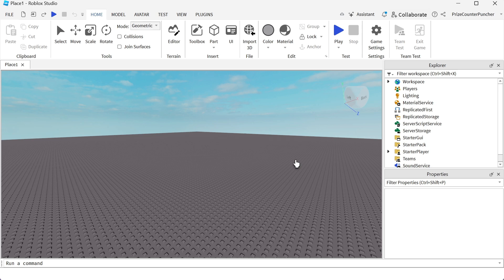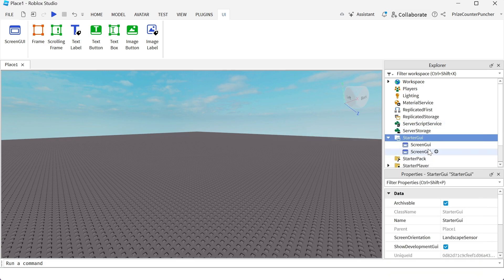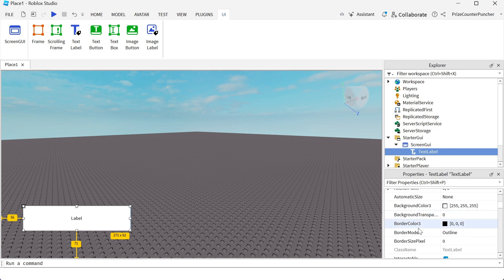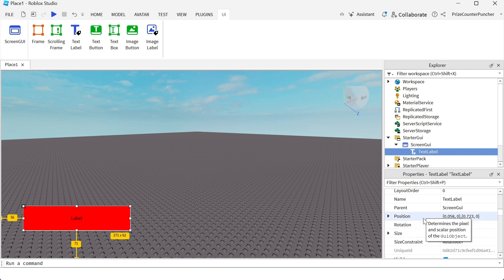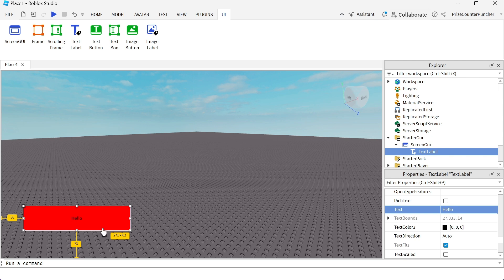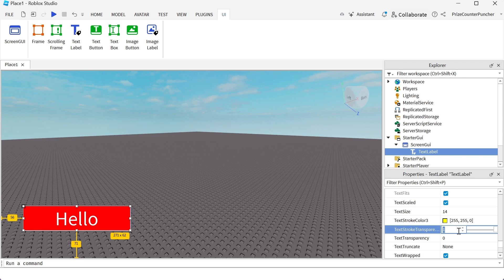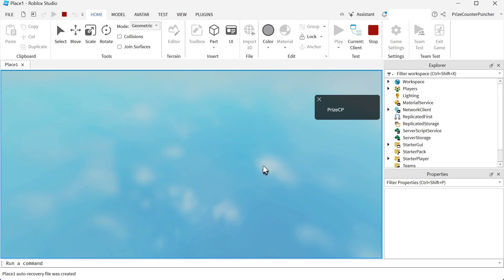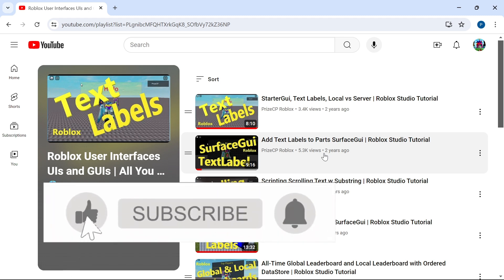HOW TO MAKE AMAZING LOOKING TEXT LABELS | Roblox Studio Tutorial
In this Roblox Studio tutorial, you will learn how to make amazing looking text labels in Roblox.